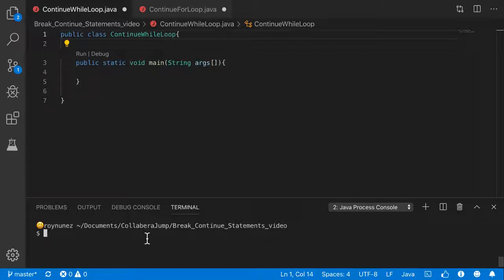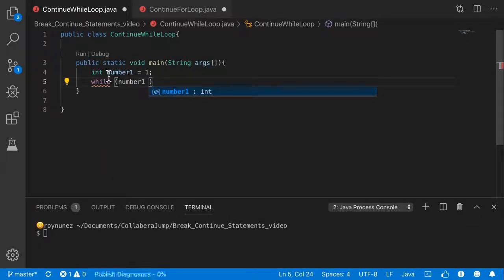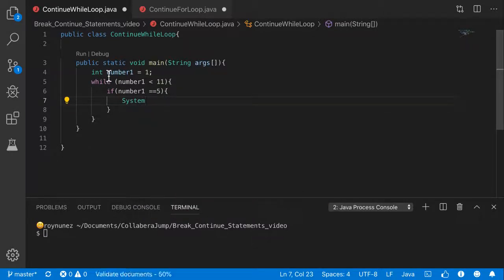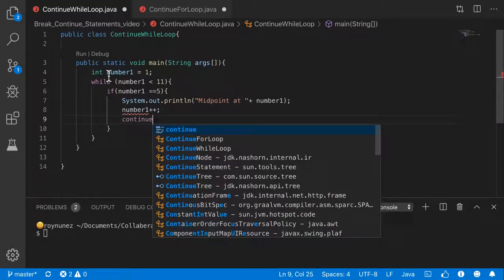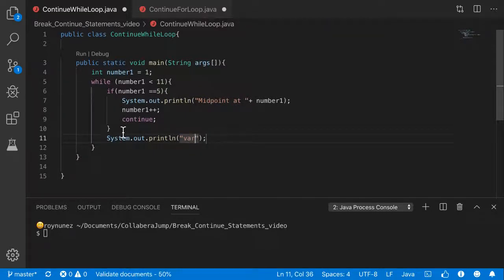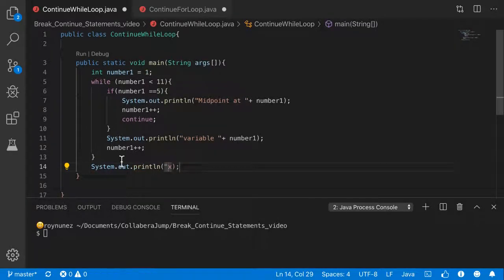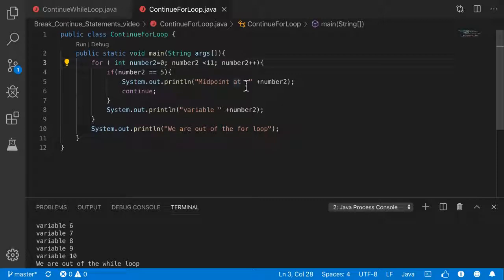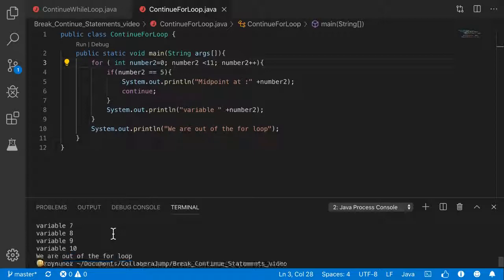Continue Statements in Java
Here I go over how to use a continue statement using while loops and for loops in the Java programming language